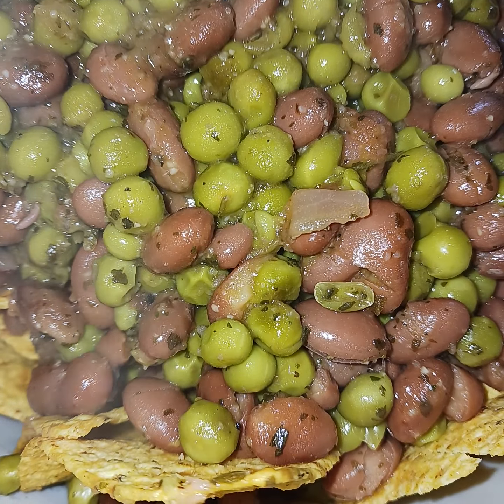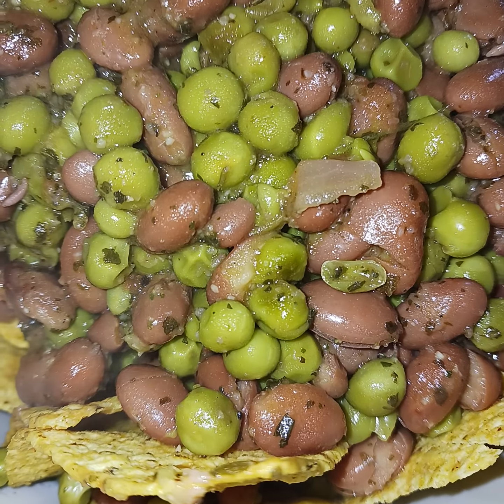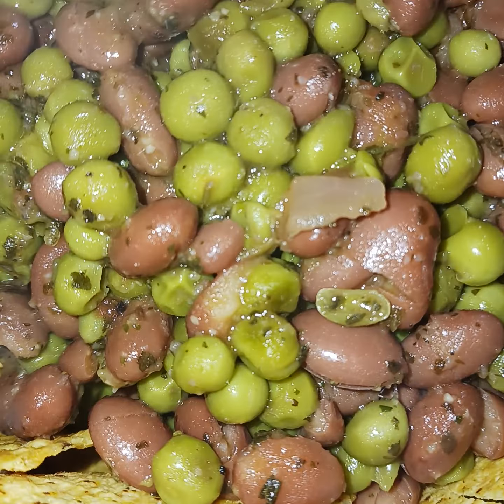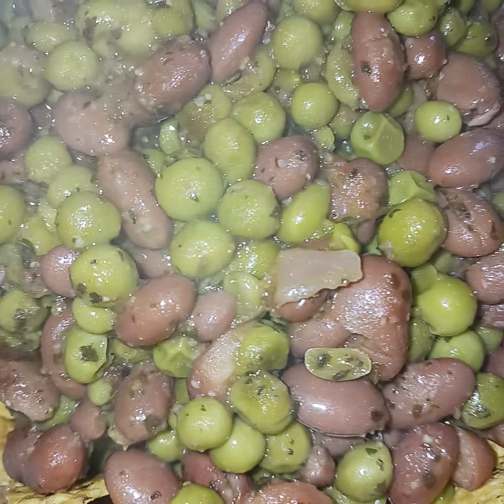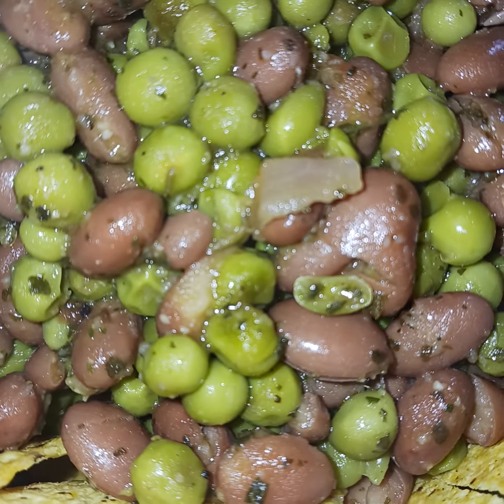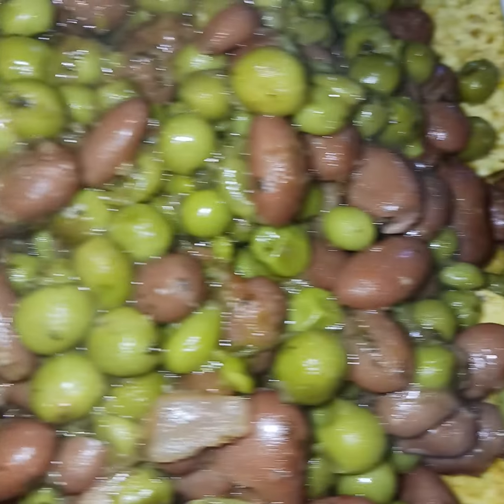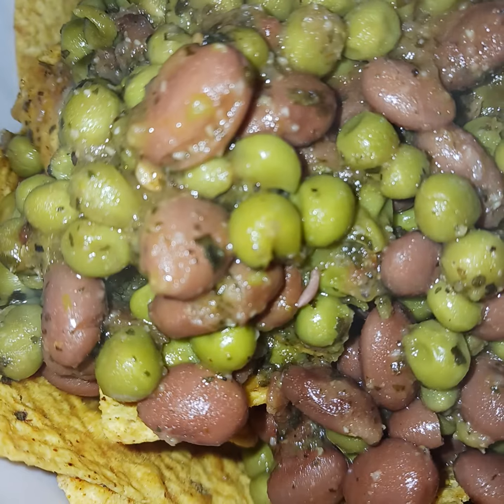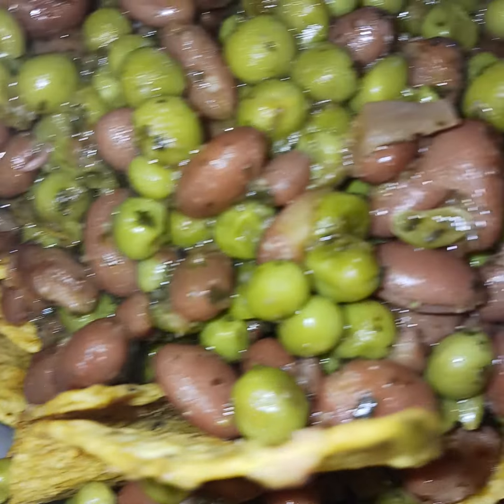Monica's Vegan Nacho Spicy Charro Bean's W' Sweet Pea's🥰🤤🍲🫘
AQ! Raynamonaville, TX. Enjoy!

Vegan Food Credit To:

Amazon.com

HEB/SHEB